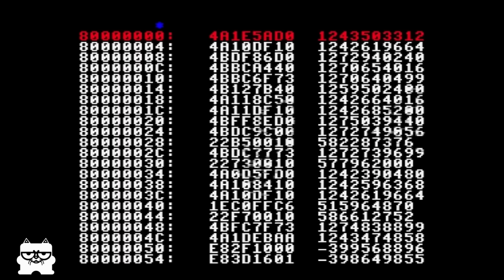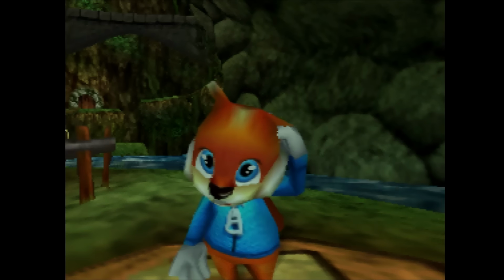MiSTer FPGA N64 Core Updates! Conker Freezing Fixed with a Patch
MiSTer FPGA N64 news time! A patch is here for Conker's Bad Fur Day on the MiSTer FPGA N64 core! And its basically solved all crashing as far as we can tell! Will host soon...still day zero! Thanks Ruleset!

Robert (or FPGAZumSpass) is doing with active development of the MiSTer FPGA N64 core, giving us 99% of a fully functioning Nintendo 64 on MiSTer FPGA. Let's talk about what happened, when N64 will his MiSTer FPGA Update_All, the videos I have planned for the future and generally just celebrate the progress made on a Nintendo 64 FPGA Core! and a MiSTer FPGA review of the N64 is coming soon...and I have plenty of MiSTer FPGA tutorials and MiSTer FPGA guides on the playlist! Retro game collecting FPGA style! Because even if the N64 is a Retro game console the fpga gaming core is modern! and Conker is one of the best retro games so. he deserves to be fixed!

and now I am researching Conker's Bad Fur Day and have discovered...a basically crash free version of the game that ALSO gives me full debug control as to WHY it crashes in the first place : you need to use the 10/25/2000 build of Conker's Bad Fur Day prototype...which is a fully finished version of Conker on N64 but with a few minor changes...and a full crash handler! and don't press any buttons in cutscenes unless prompted! again...YOUR MILEAGE MAY VARY...and now with MORE information :) part 2

but he ISNT done with the Turbo core as there is a brand new MiSTer FPGA N64 core that expands on the Turbo functionality and brings it in line feature set wise with the stock N64 FPGA core! and it will run The Legend of Zelda: Ocarina of Time and The Legend of Zelda: Majora's Mask at 30 frames per section with the Turbo core and this patcher

If you need a setup guide my previous Nintendo 64 MiSTer FPGA video has that so here you go

On this episode of our MiSTer series we are going to be talking about the recent happenings in the MiSTer FPGA scene in regards to the potential of a Nintendo 64 core for MiSTer FPGA! Nobody saw it coming...and it was long considered an "impossible core" but perhaps Nintendo's first 3D console might be coming to MiSTer soon! Which would be amazing as there are a ton of great games for it and software emulation, while much improved, is still a bit hit or miss. Plus modding a N64 for HDMI out is expensive and VERY difficult!

N64 on MiSTer FPGA would be a huge moment for video game history and preservation too!

The N64 core RSP work seems to be getting buttoned up...so next comes the RDP or Reality Display Processor which is in progress and it now has perspective correction built in! . Which means we can now "play" Super Mario 64, Mario Kart 64, Wave Race 64, even The Legend of Zelda: Majora's Mask...and some other items! and most of the corrupted graphics have been solved by this point in time! Plus F-Zero and Pokemon Snap now too! and Cubivore! And Animal Crossing...and 007 (no not GoldeEye yet) plus Pokemon Stadium! And Harvest Moon 64, and Extreme G and Glover 64...plus some beta Ocarina of Time!

But after the PS1 core on MiSTer (developed by Robert as well) and the PSX 2X core…nobody should doubt his talents!

and when it comes out just play Bomberman Hero, the N64 hidden gem of choice around this channel!

VGE